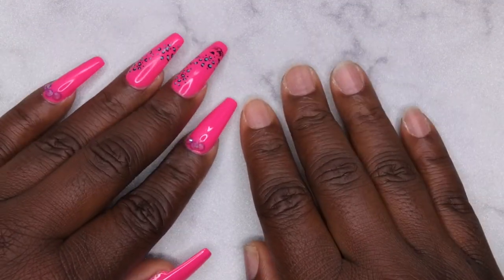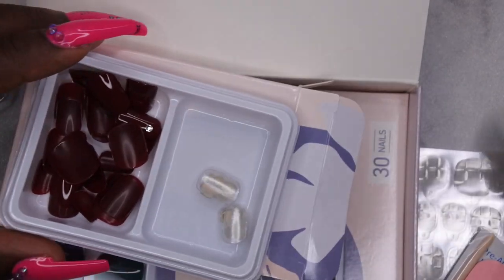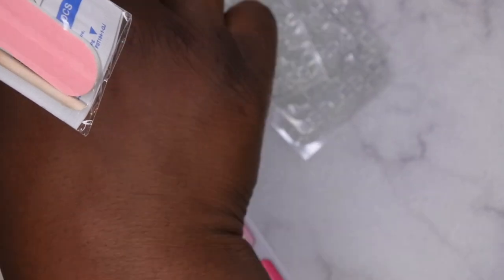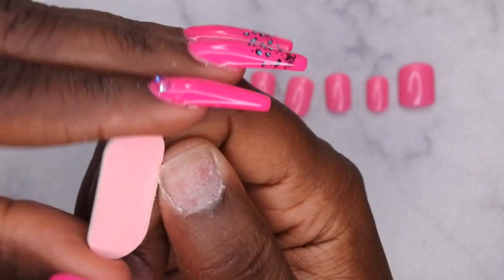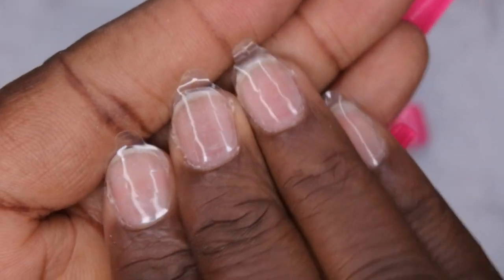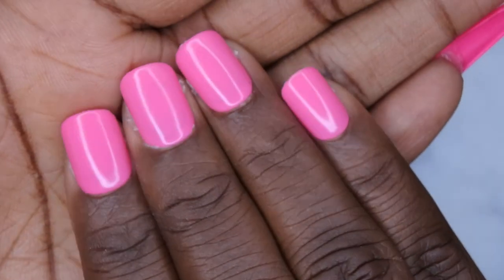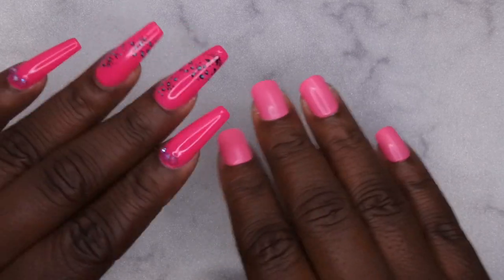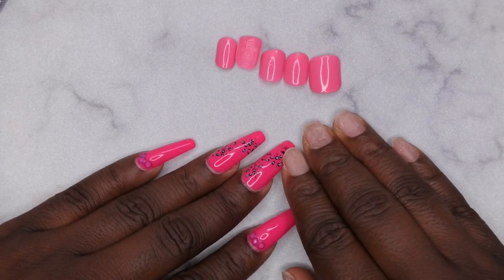How to Make Press Ons Last for 2+ Weeks | Gellen Vamony Press On Nails | How to Apply Press On Nails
Hello happy people. Today I'll be testing some new press on nails from Gellen/Vamony. I'll be applying them with adhesive tabs and get them to last 2+ weeks!

Vamony 4 Pack Set
Vamony 2 Pack Set